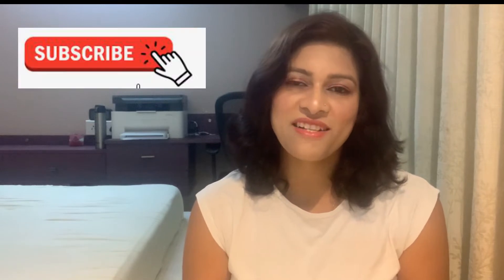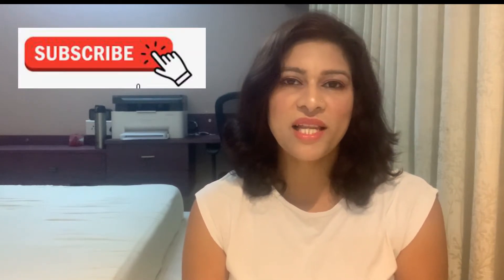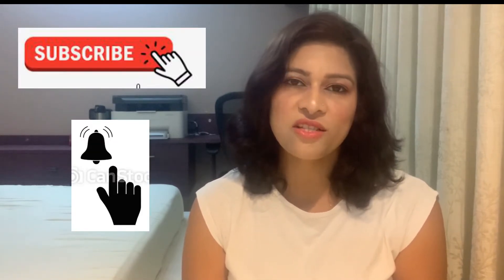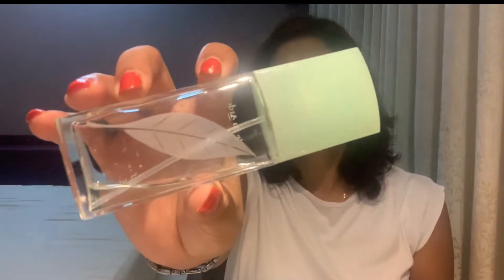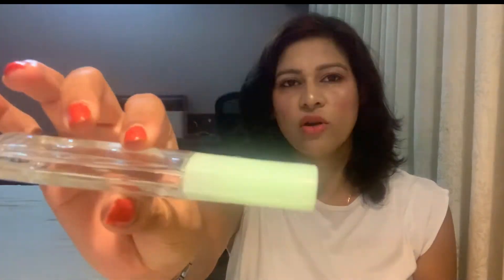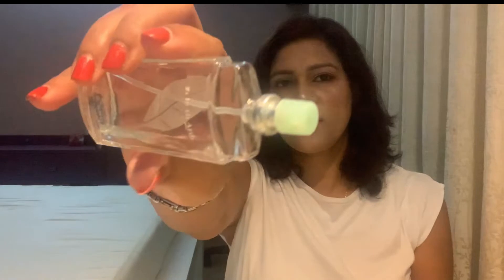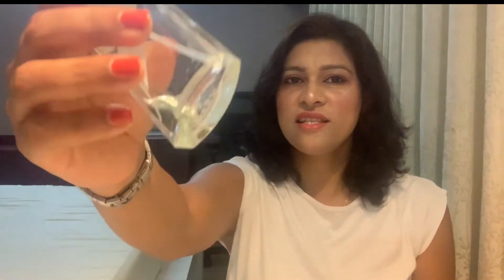Review Elizabeth Arden Green Tea Eau Parfumee Spray ! Perfume ! Scent ! Fragnance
Refreshing and clean fragrance
Base on the simplicity and serenity delivered by Green Tea Accord
Top note: Bergamot, Lemon, Orange, Peppermint
Middle note: Rhubarb, jasmine, Celery Seeds, Carnation
Base note: Oakmoss, Amber, Musk
Perfect for daytime wear